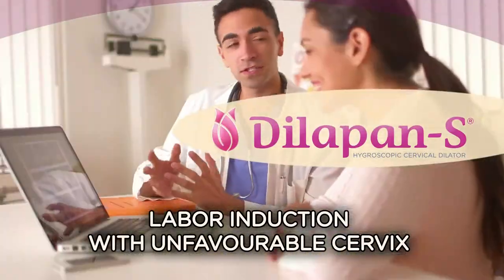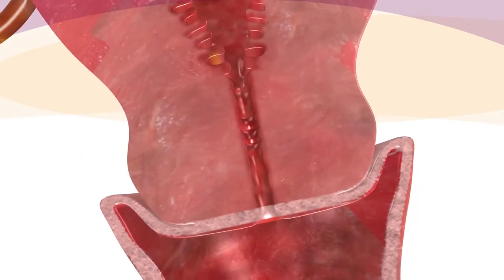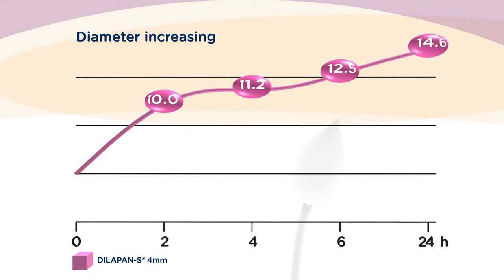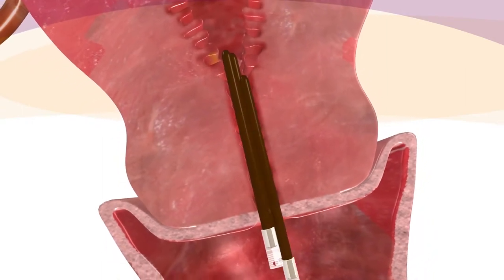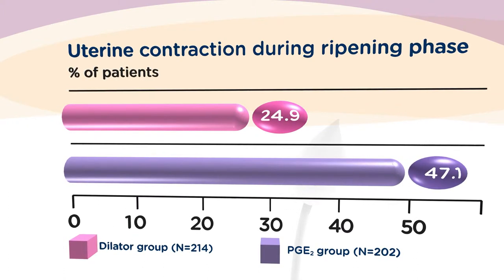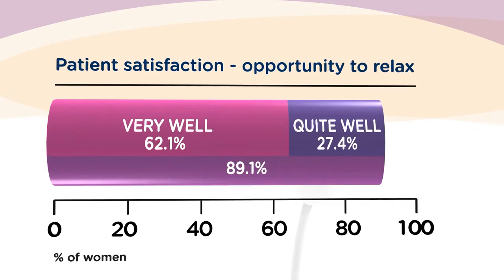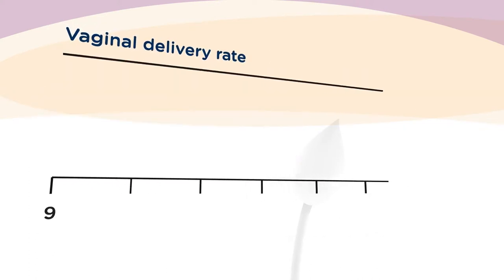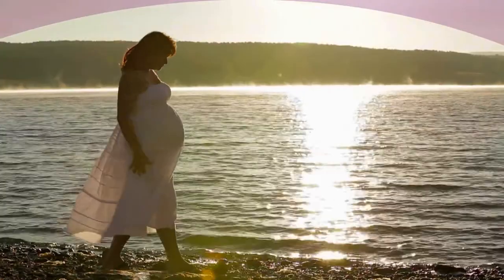dilapan S labor preinduction cervical dilator